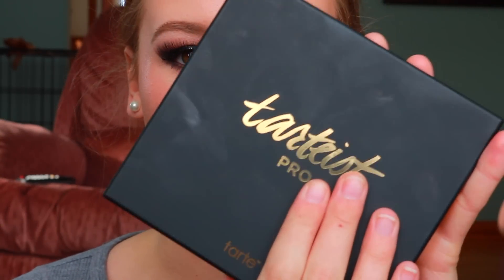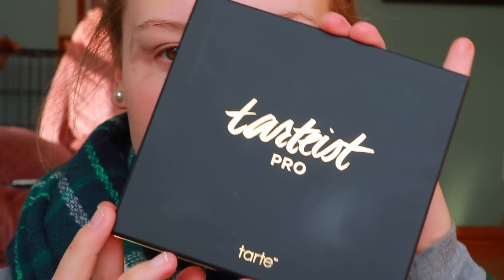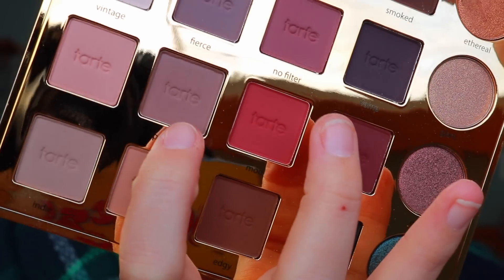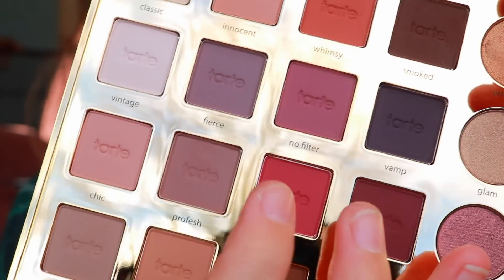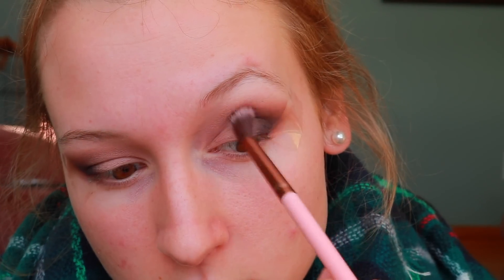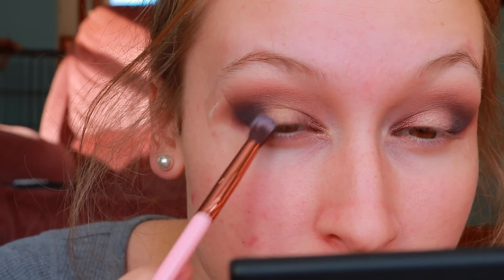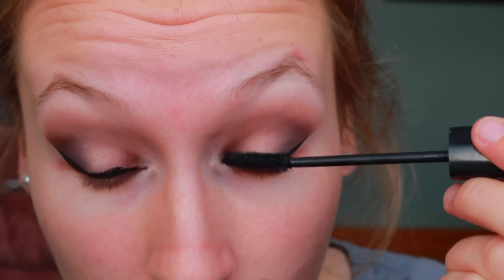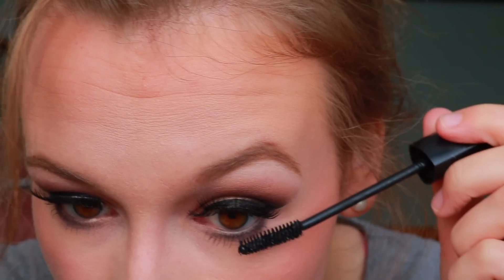Tarte Tarteist Pro Eyeshadow Palette Tutorial | Jocelyn Magnusen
This was my first time using the Tarte Tarteist pro palette and I'm OBSESSED!

PRODUCTS NOT MENTIONED!

Makeup Forever HD Concealer
OFRA Oil Control Pressed Powder
Beauty For Real Highlight - Coral Crush
Anastasia Brow Wiz
Starlooks Matte Lip Paint - Piquant

MUSIC DETAILS!!

xoxo,
Jocelyn